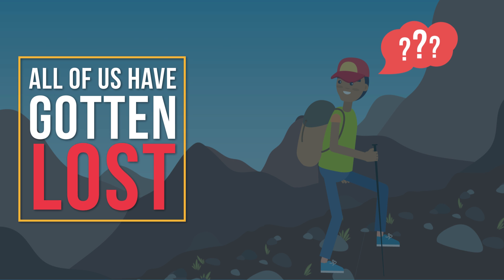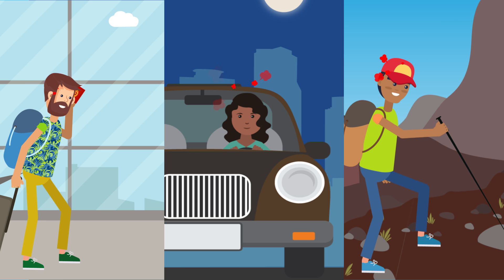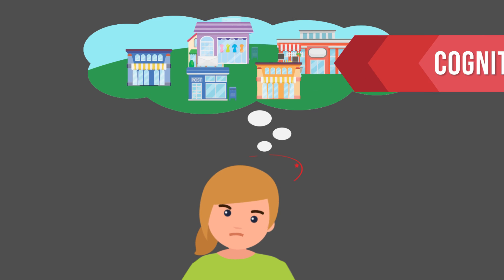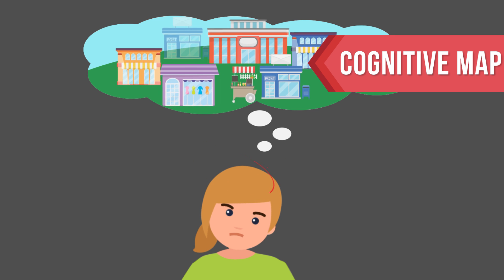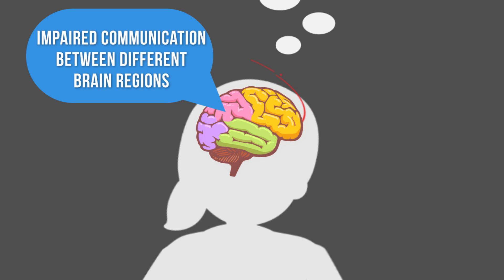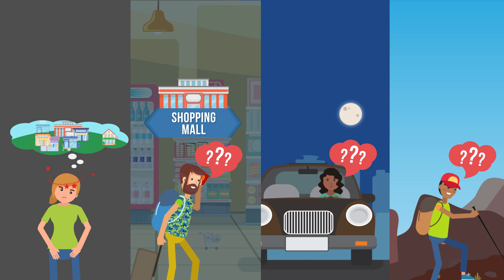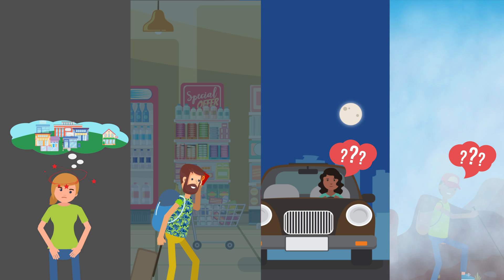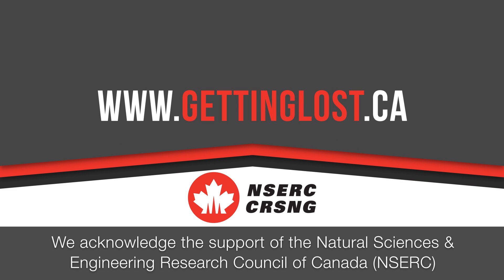Do you get lost? Find out why!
People who get lost very often everywhere, even in the most familiar
surroundings such as their neighbourhood, the place where they work, or their own house, may suffer from Developmental Topographical Disorientation (DTD), a lifelong condition that is present from childhood.

People with DTD have no problems with their memory or attention but they are unable to form a mental map of the environment (cognitive map), and for this reason they get lost all the time. The ability to represent the environment and its environmental landmarks in our mind is a very important skill for spatial orientation and navigation.

To find out and learn more about DTD, please visit